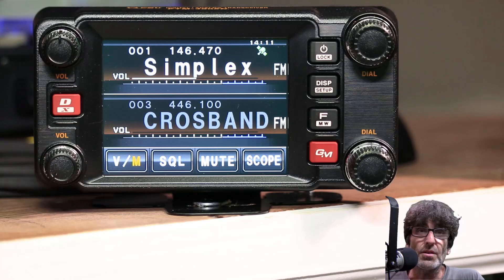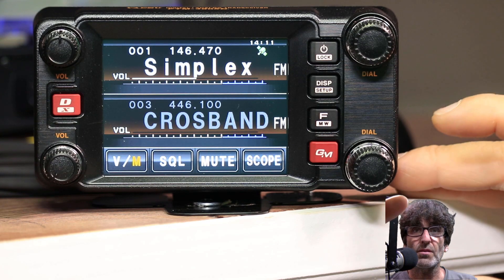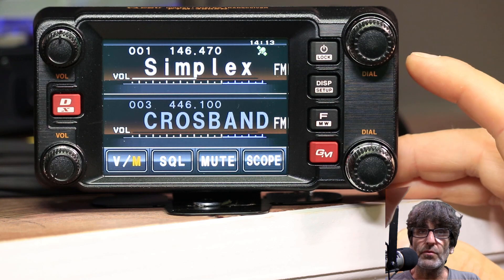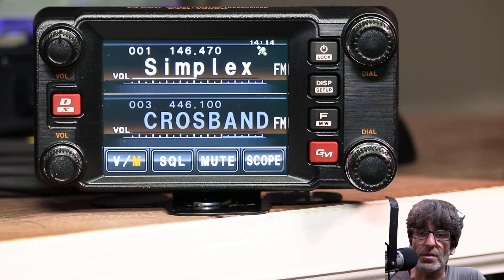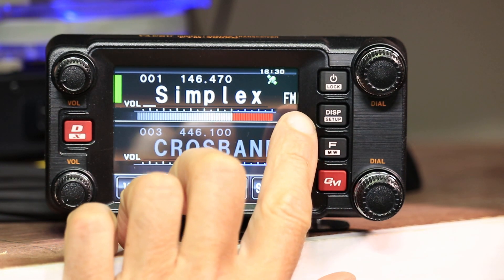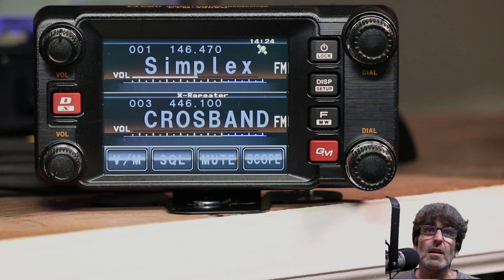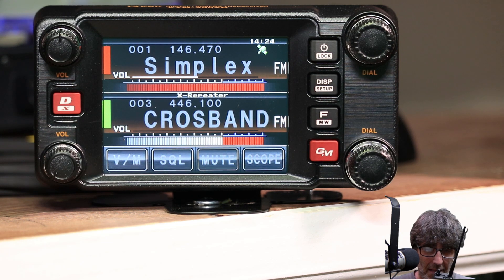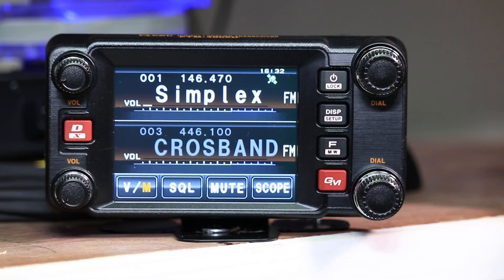Yaesu FTM-400 XDR Cross Band Repeat Demonstration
Video Tutorial on how to use the cross band repeat feature of the Yaesu FTM-400 XDR.